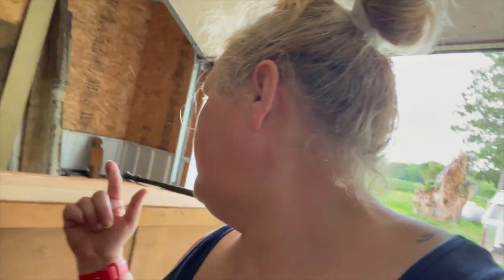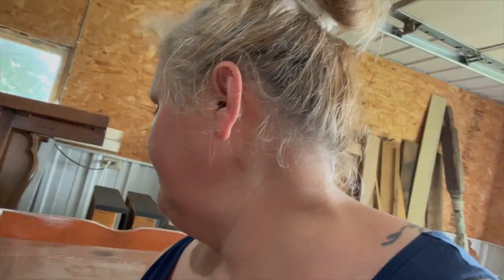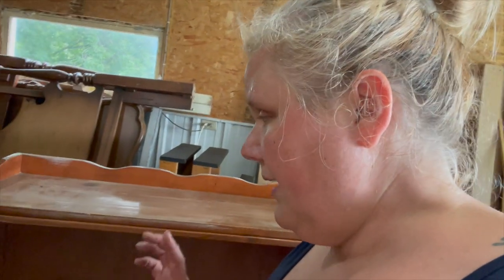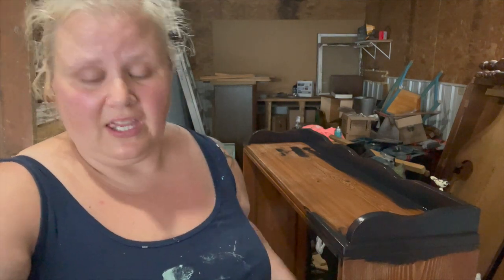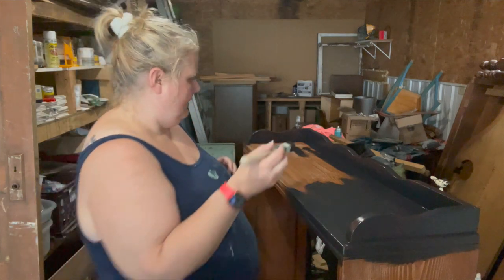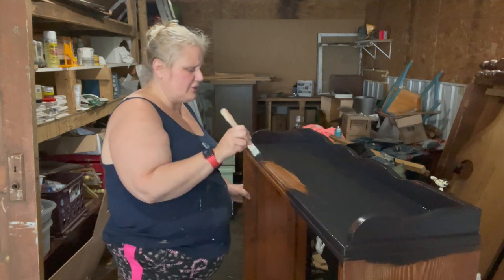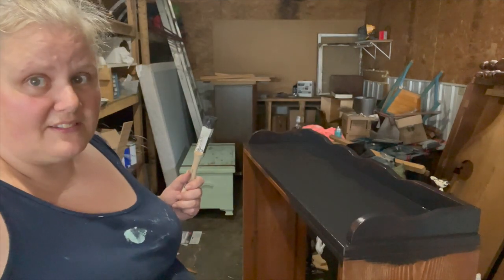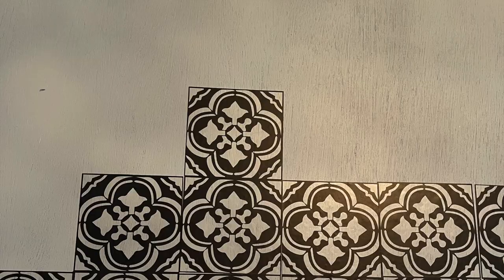DIY flipping furniture ~bookshelf & buffet ~trash to treasure ~thrift flip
Guys I am so thrilled with how both of these pieces turned out. The bookshelf has sold already. I still have finishing touches to add to the buffet but it is just gorgeous. I mixed a custom color for it.